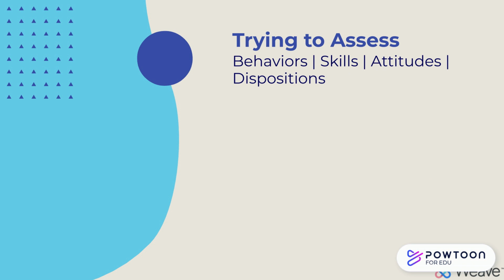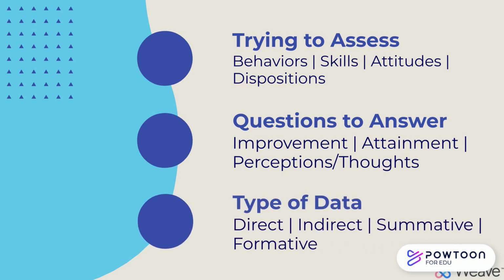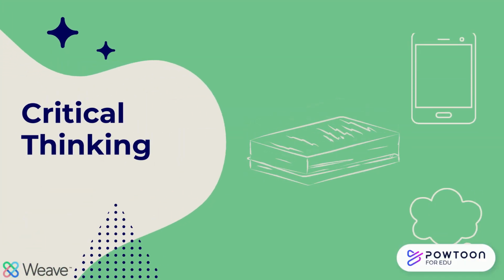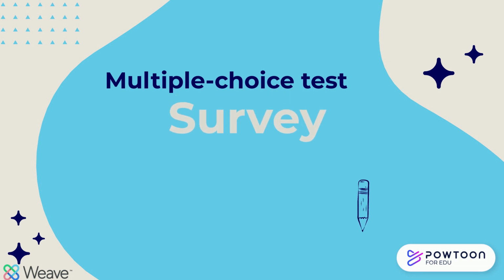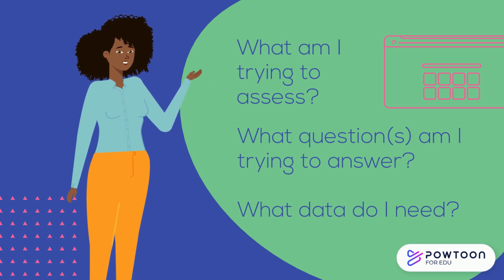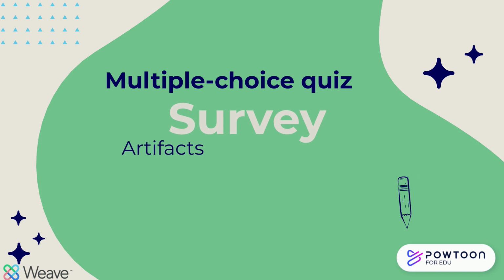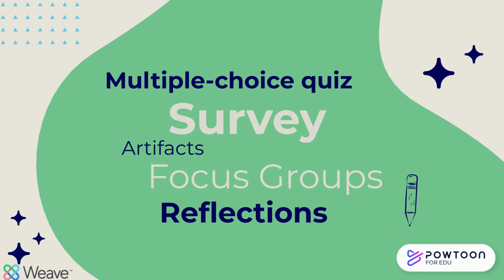IE Tips!: Selecting an Assessment Tool | Weave Professional Development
These are short videos under five minutes designed to give you the best nuggets of a concept.

How to Select an Assessment Tool: Survey, rubrics, tests, oh my! Learn a few tips on how to select an appropriate assessment tool for a project.